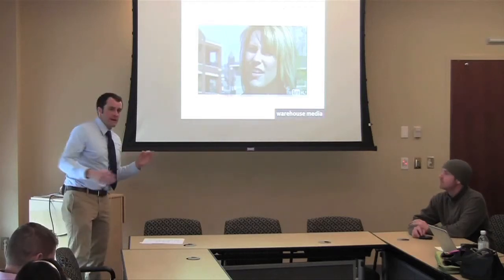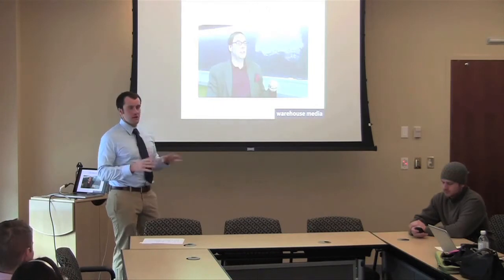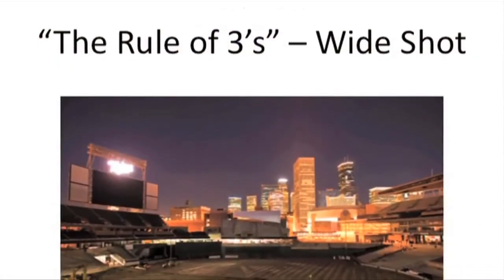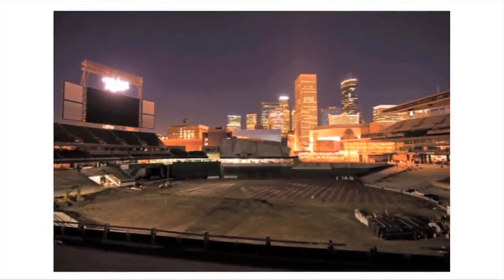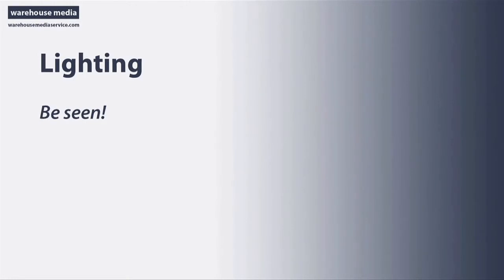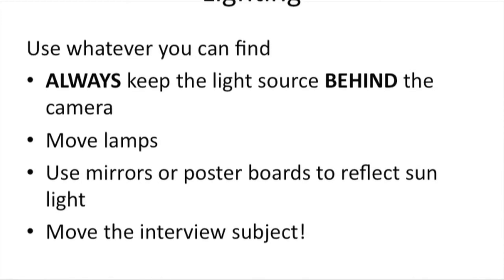YouTube 101 - How to Shoot Simple Video for YouTube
Whether you have a high-end HD camera or a cell phone that shoots video, the basic techniques are all the same. This video gives you the basics on lighting, good audio and how to get enough good shots to produce a simple video.